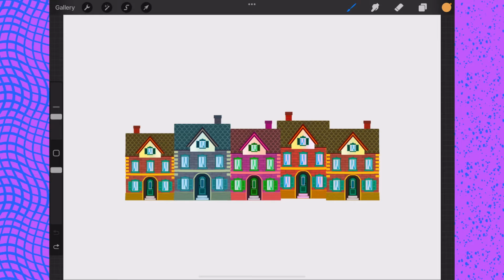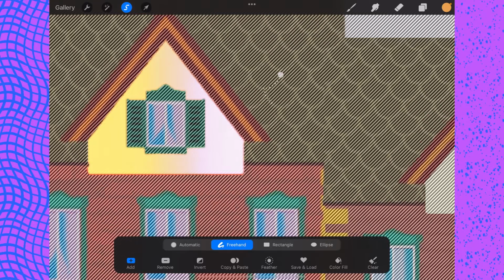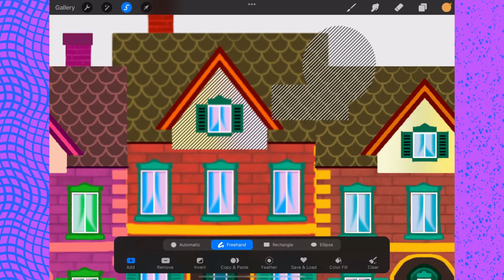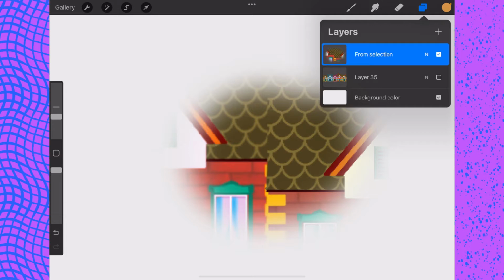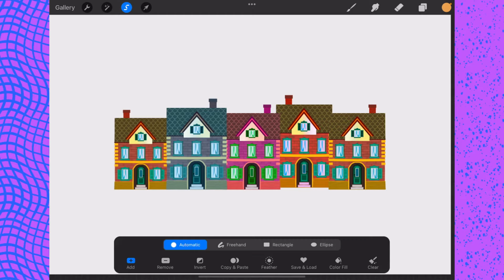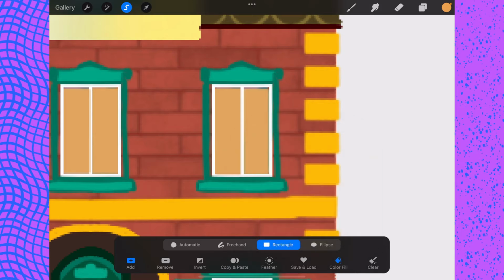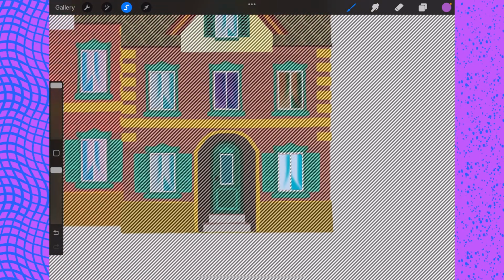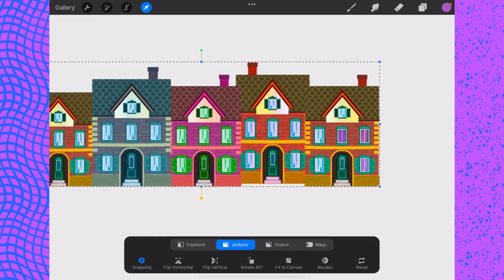selection menu in PROcreate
In this video, I will give you a short tour of the selections menu.

00:00 intro
00:22 Automatic
00:43 Threshold
01:17 freehand
01:35 add - remove
02:25 rectangle - elispse
02:44 invert
02:54 copy and paste
03:15 feathering
04:08 save selectuin
05:25 color fill
05:50 clear
06:05 demo
09:32 outro

I started a new Facebook group - Join in on the discussion!